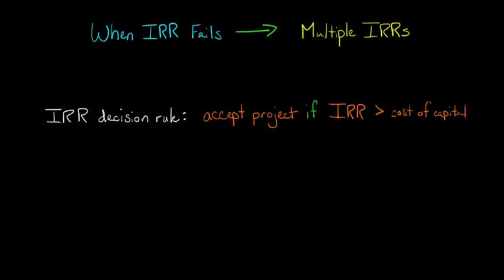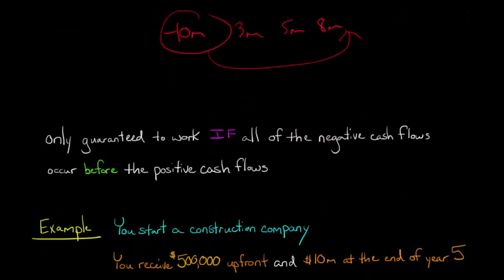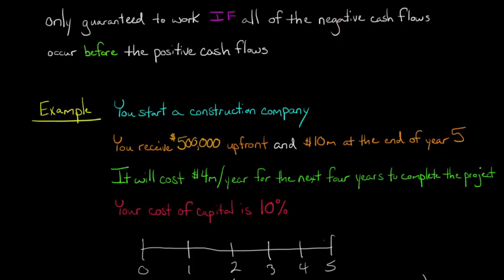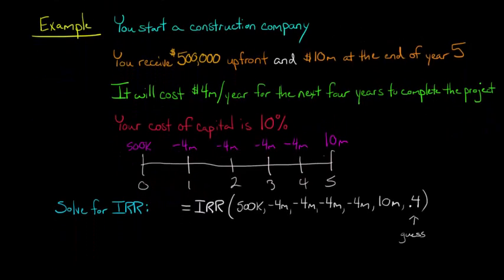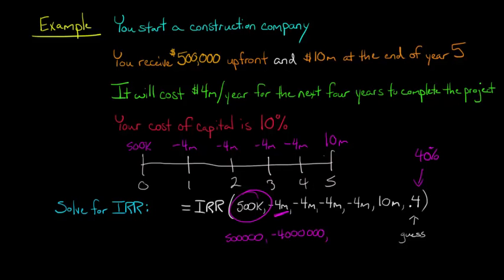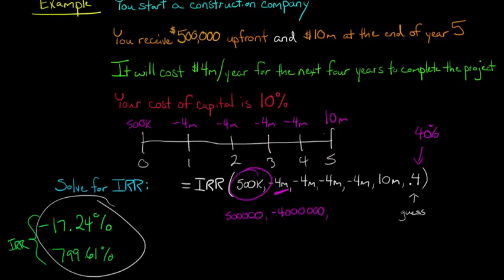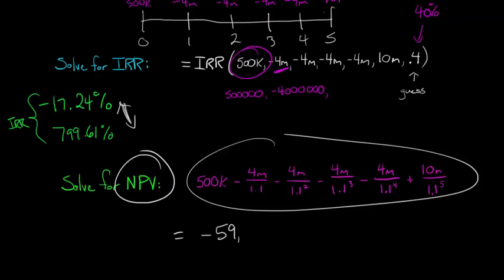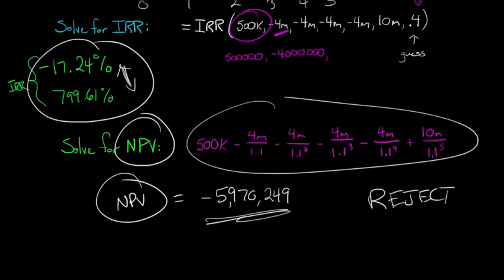When IRR Fails: The Case of Multiple IRRs for the Same Project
This video discusses how the IRR decision rule becomes ineffective in evaluating whether to accept a project when the project has more than one IRR.  The video provides a comprehensive example of a project that has two different IRRs and explains why in such situations the NPV decision rule must be used instead.

ACCESS INDEX OF VIDEOS
CONNECT WITH EDSPIRA
CONNECT WITH MICHAEL
ABOUT EDSPIRA AND ITS CREATOR